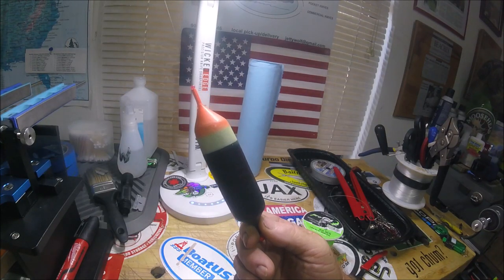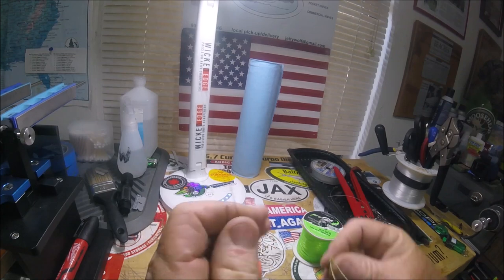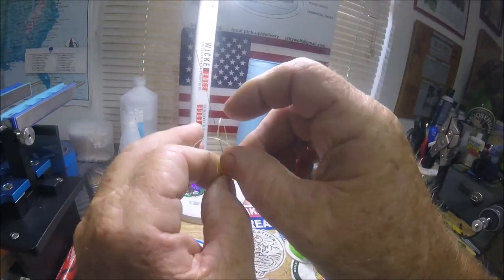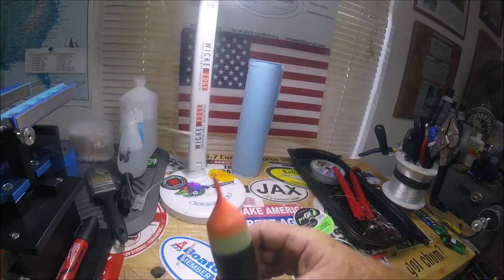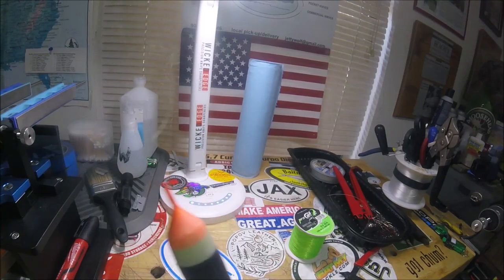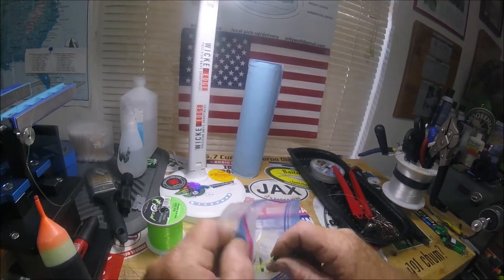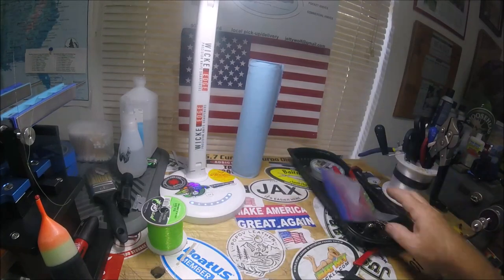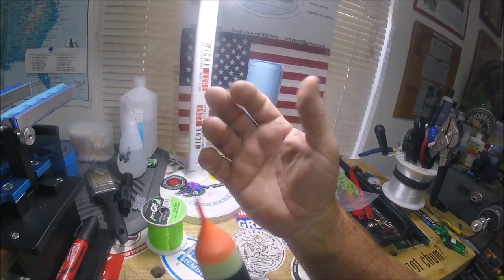''Tighter than Dicks hat band'', the mono stopper knot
-the mono on braid stopper knot, has plenty of uses no matter what kind of fishin' you do.